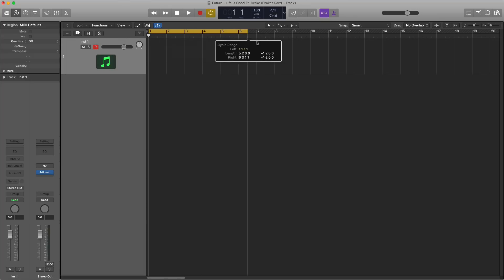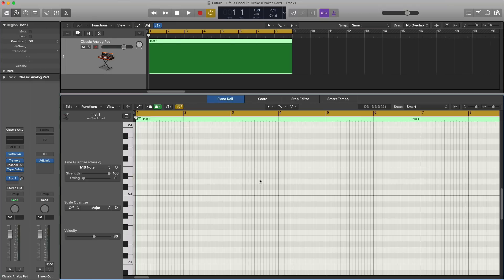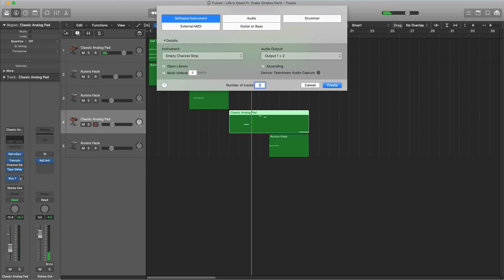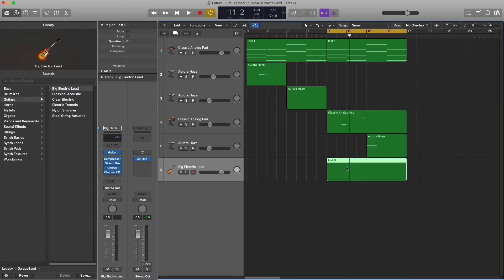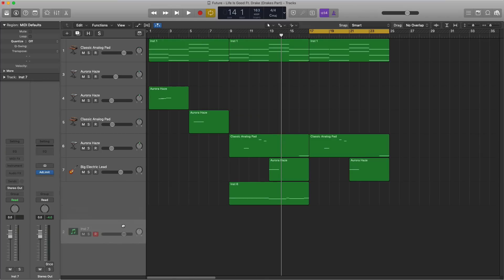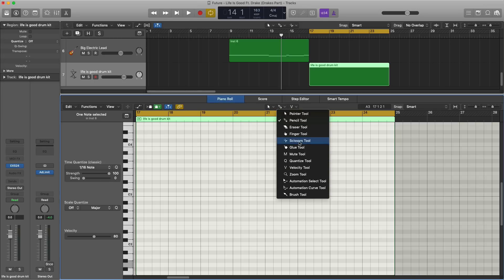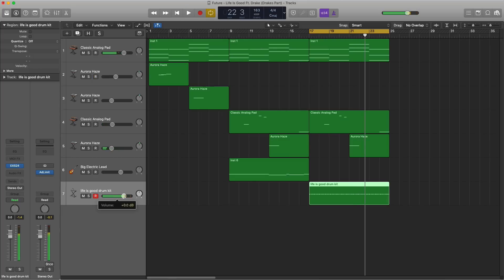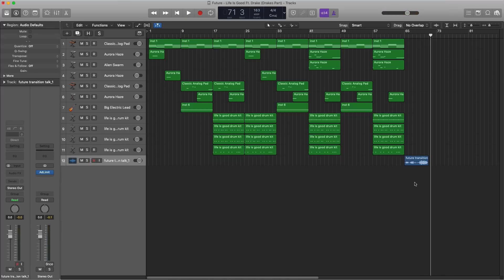Future - Life Is Good ft. Drake [Drakes Part] (IAMM Remake)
► Future - Life Is Good ft. Drake [Drakes Part] (Logic X Session + PlayPack)

In the following video we'll show you the how to making Drake's part from Life Is Good by Future Ft. Drake.